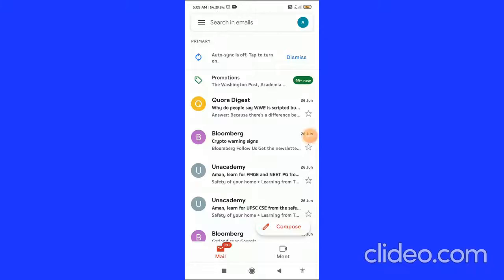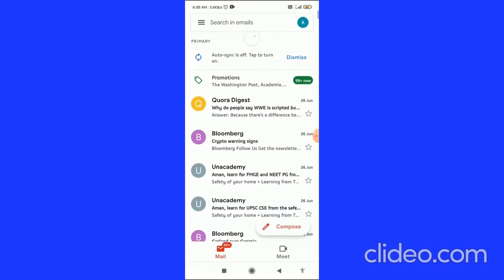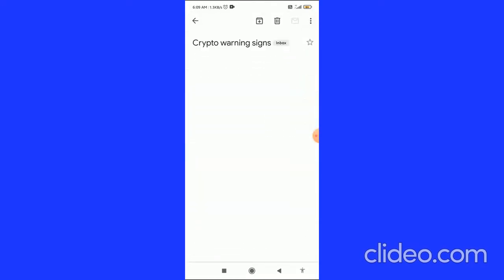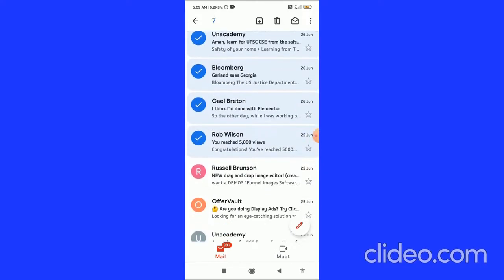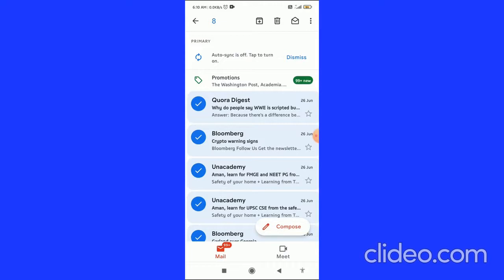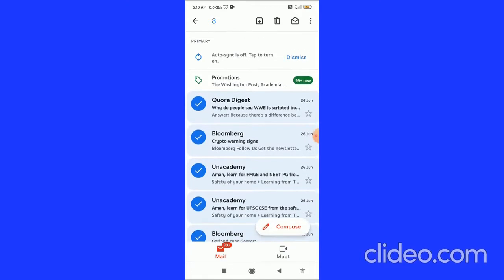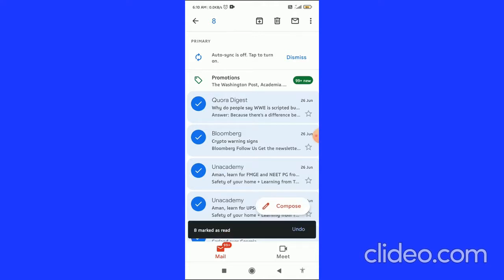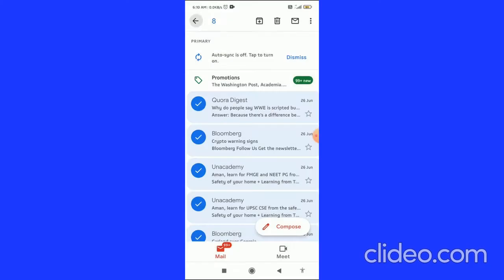How To Mark Your Emails As Read On Gmail ! (Quick & Easy)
,Mark Your Emails As Read On Gmail NetArtener,netartener,Netartener Noteartener,NoteArtener,noteartener,note artener